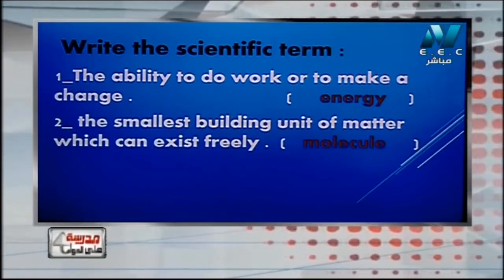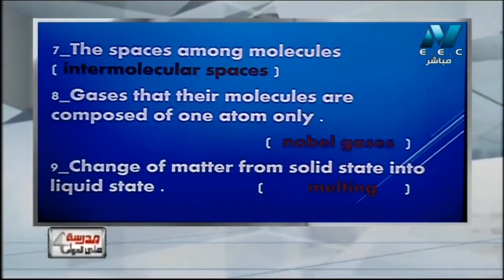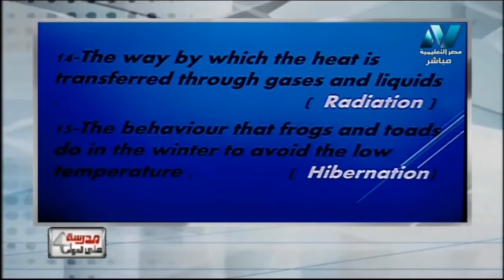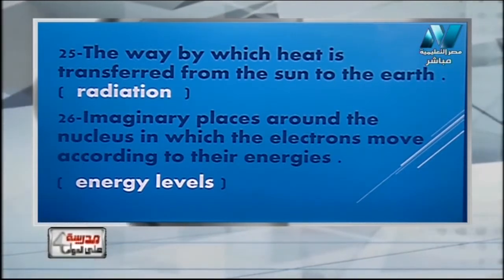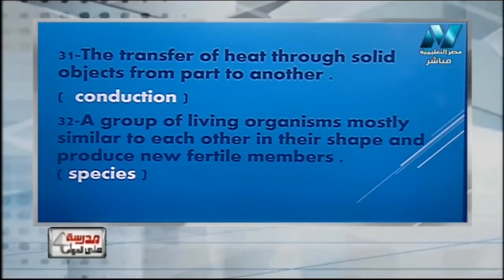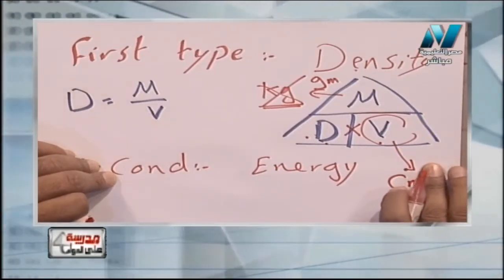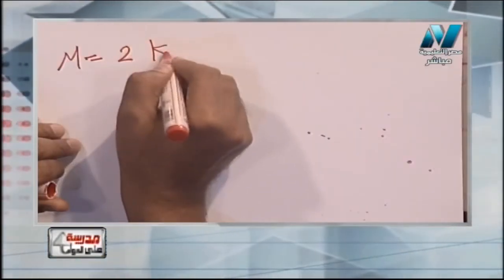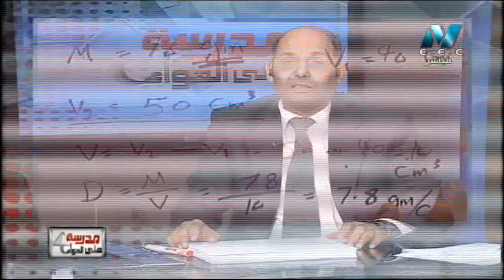علوم لغات 1 إعدادي حلقة 13 ( Revision : Scientific terms & problems ) أ وائل سعد 20-12-2018